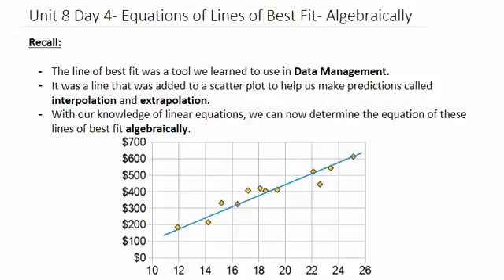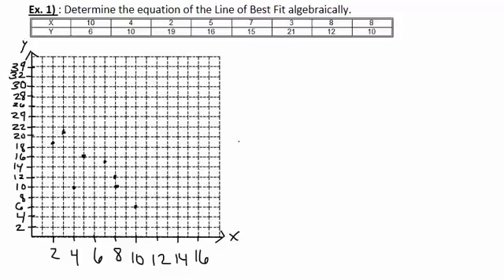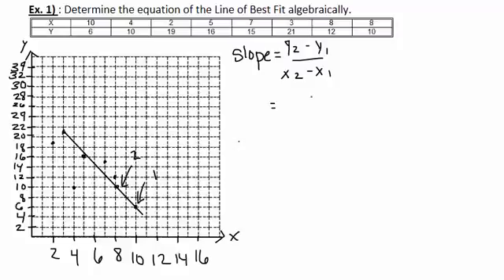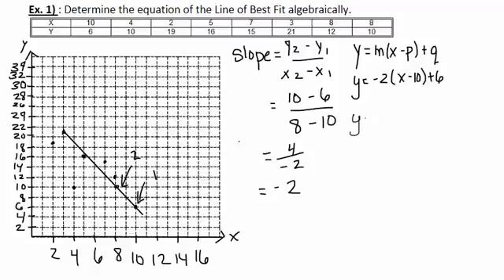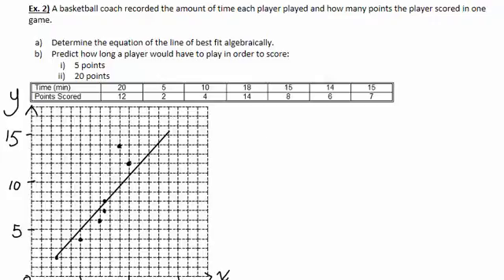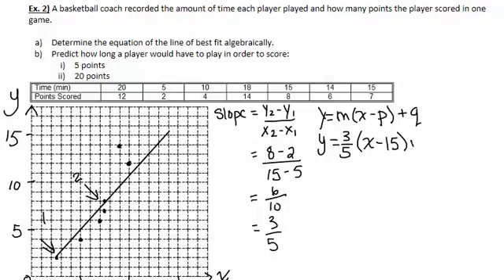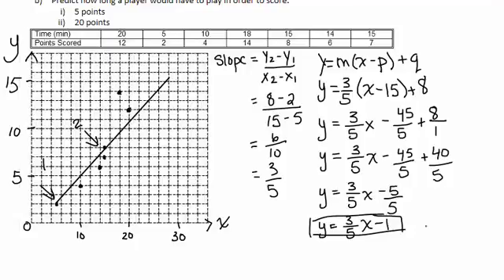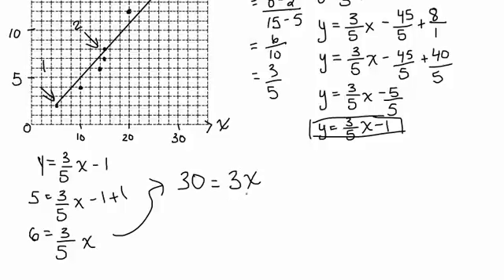Unit 8 Day 4 Equations of Lines of Best Fit Algebraically